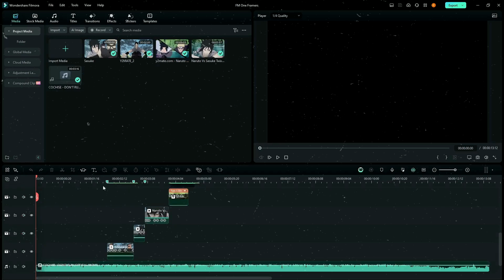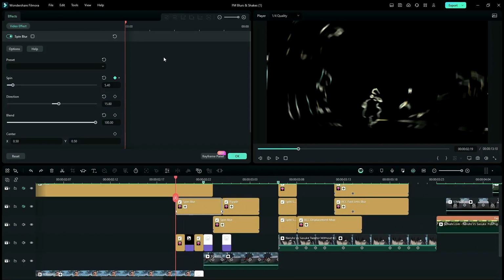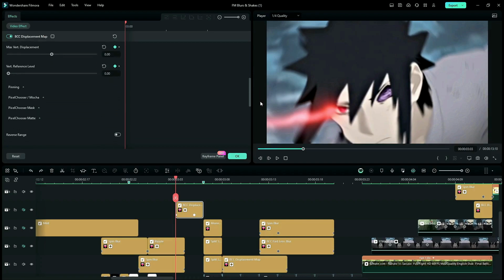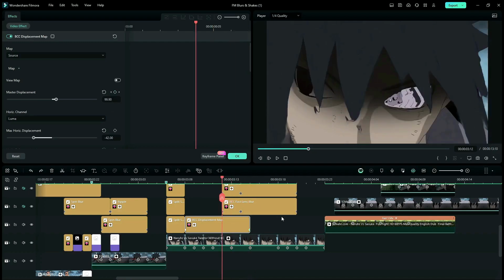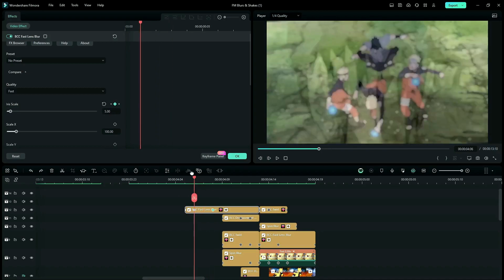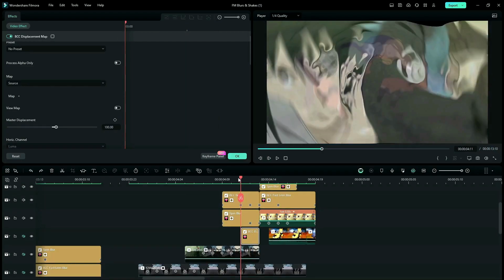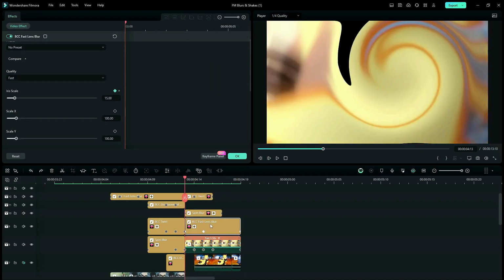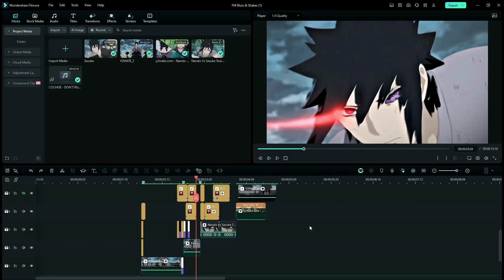The Magic of shakes & Blur - Mastering AMV On Filmora Part 4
This tutorial will show viewers the various shake combinations possible in Filmora 13, using mostly bcc effects.

Will also show viewers how to make the most out of the bcc lens blur effects to add the sense of camera movement and mysteriousness in their edits.

Chapters:
00:00 Intro
00:28 Short Recap
01:02 1st Clip
02:27 2nd Clip
03:53 3rd Clip
05:39 4th & 5th Clip
05:50 6th Clip
08:03 Last Clips
09:30 Important Note
10:30 End